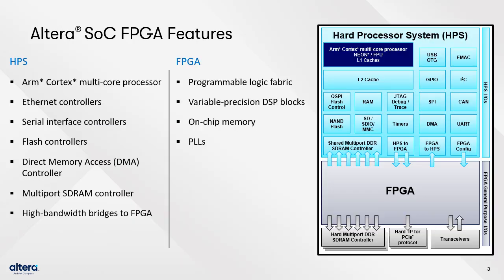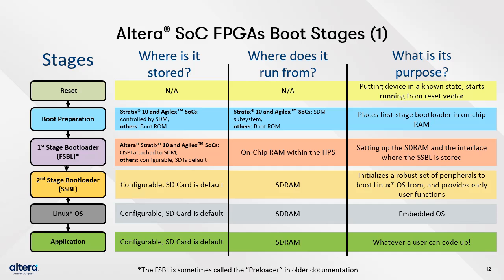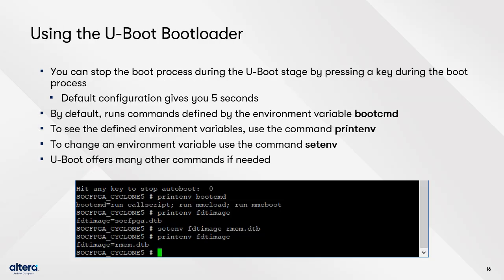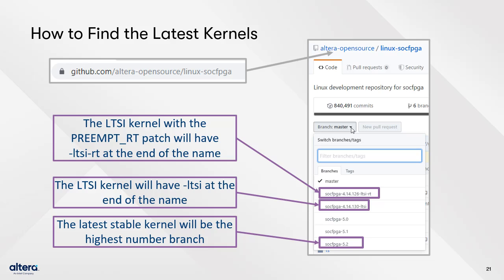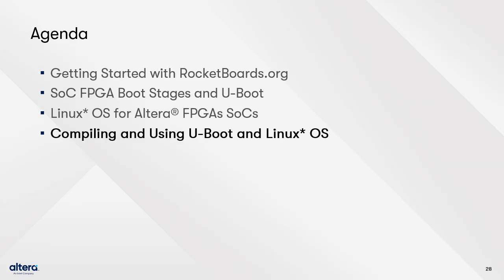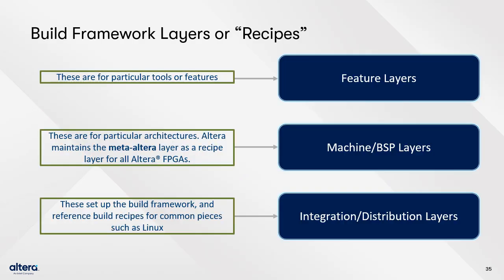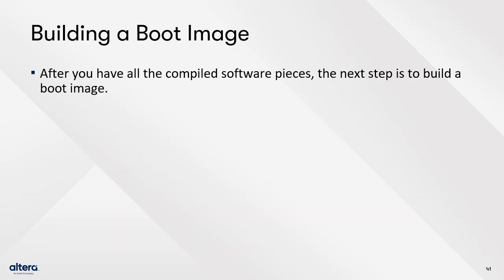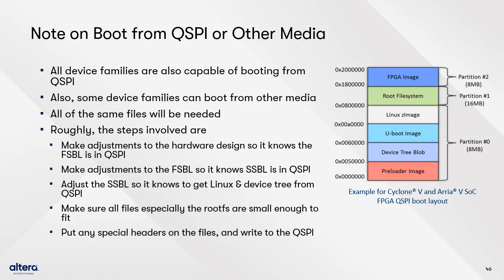Getting Started with Linux*OS for Altera® SoC FPGAs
Get started with Linux*OS for Altera® SoC FPGAs and the booting stages. This course describes the different stages for booting to Linux OS and how to build all the pieces necessary to boot from SD, QSPI, and the sources for the codes from the repositories provided, maintained and tested by Altera.